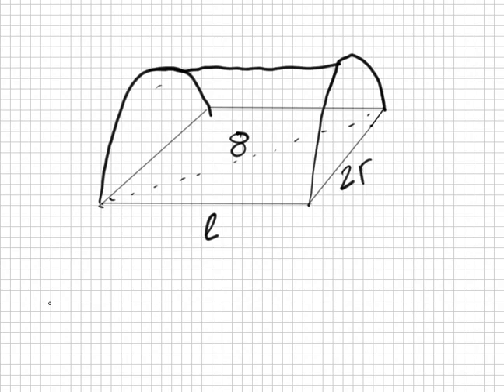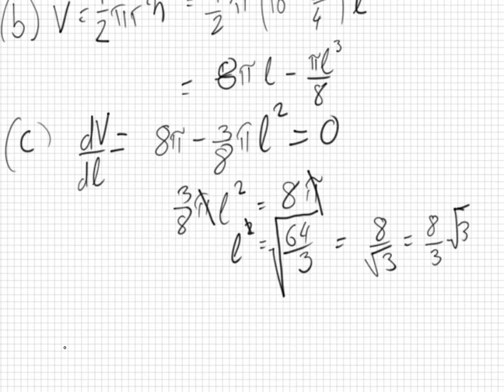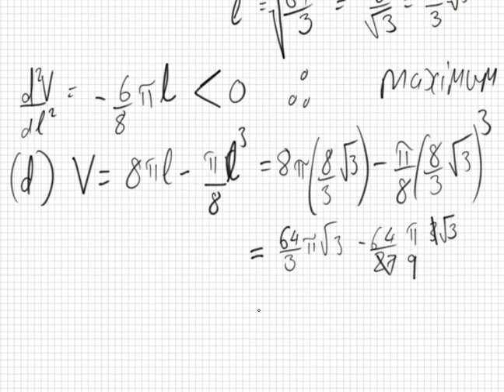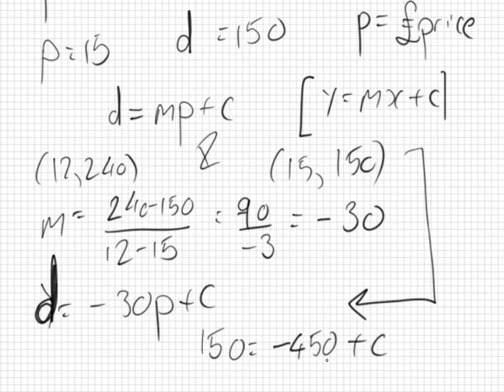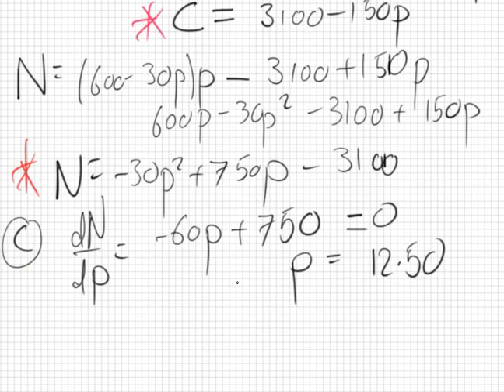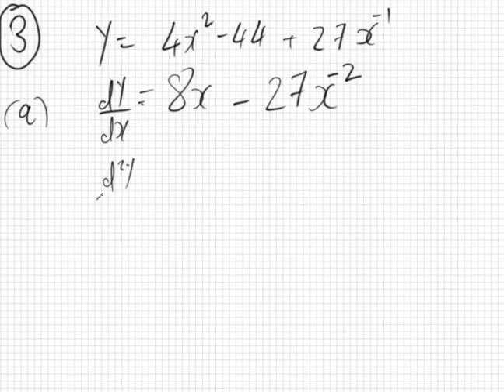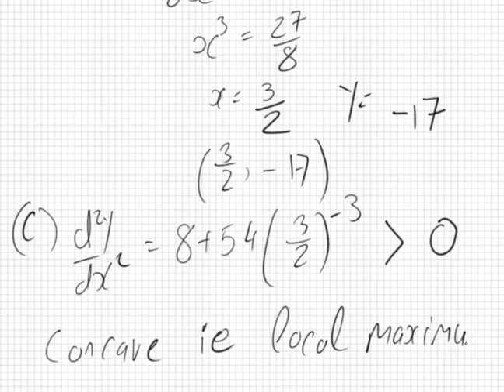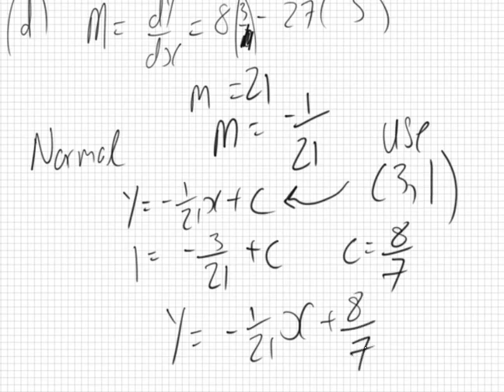Unit F Revision